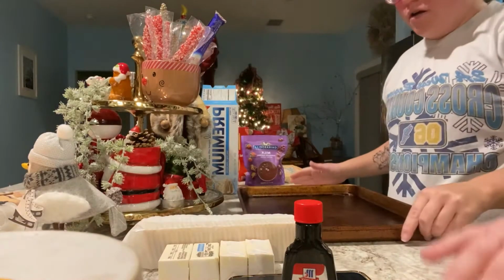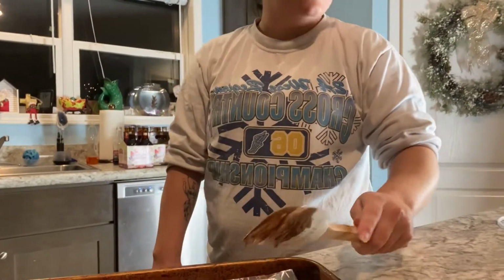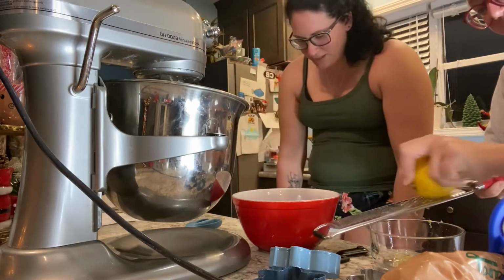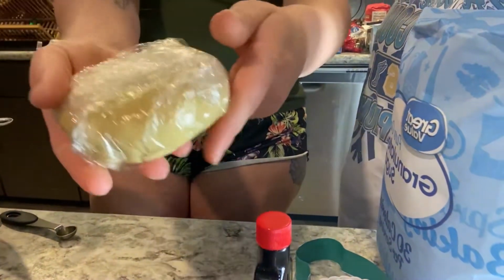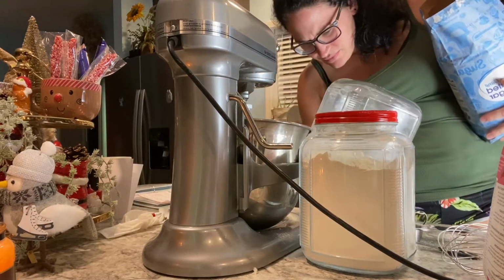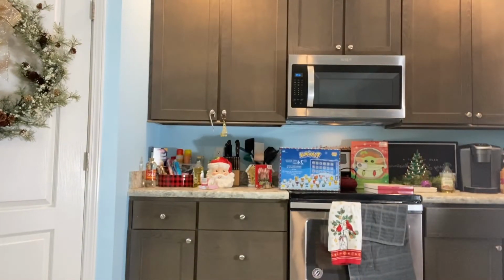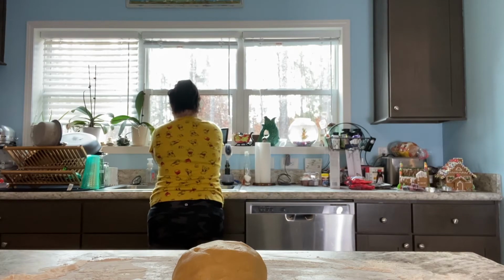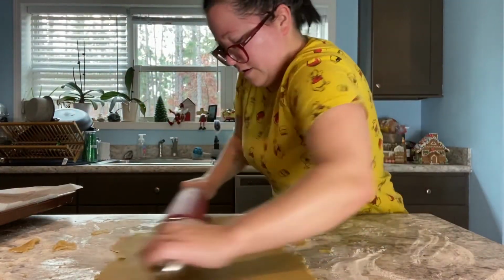Asmr baking |Vlogmas Day 9